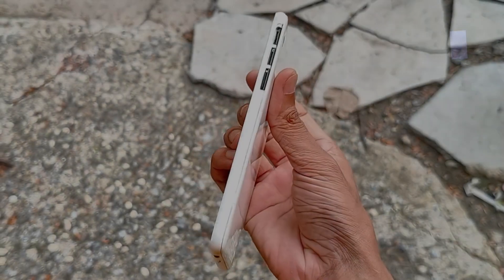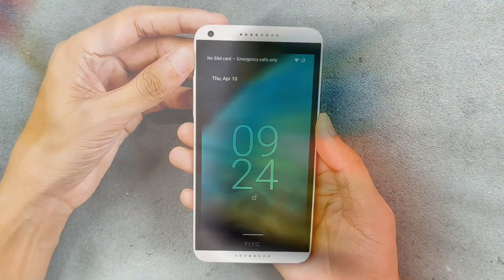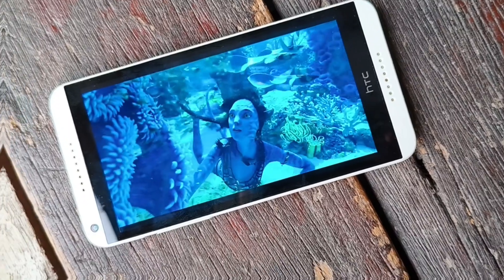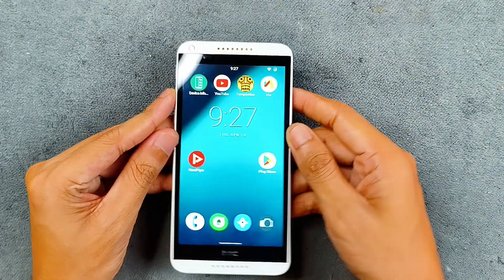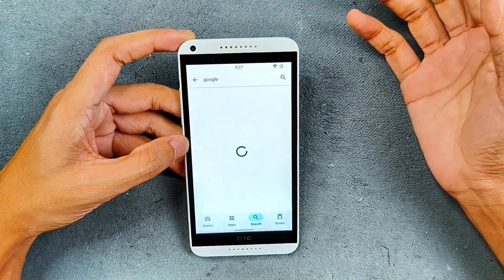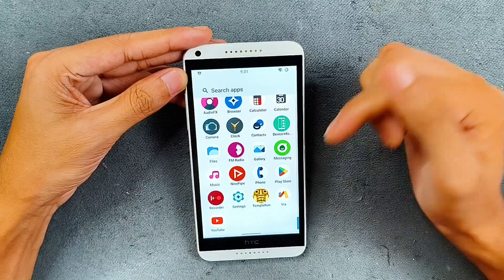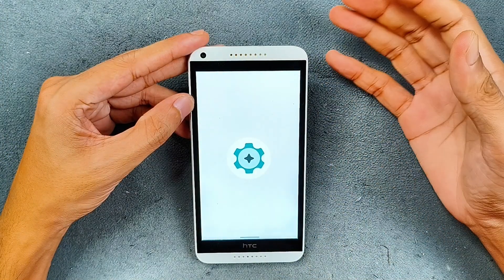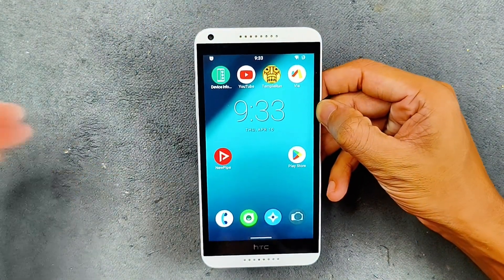"Reviving the HTC Desire 816 with Android 12 – Is It Usable Now?" | Retro Tech | RandomRepairs